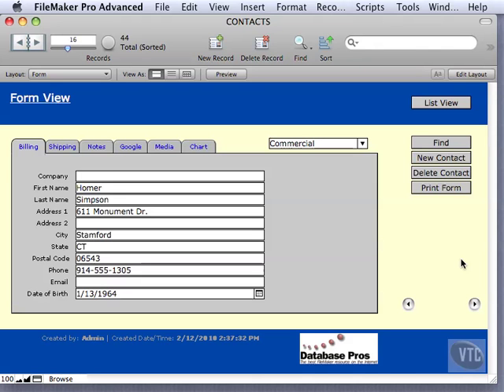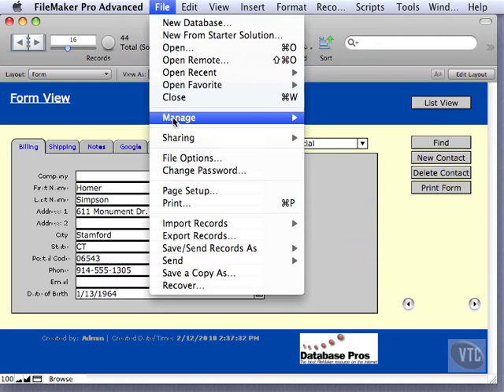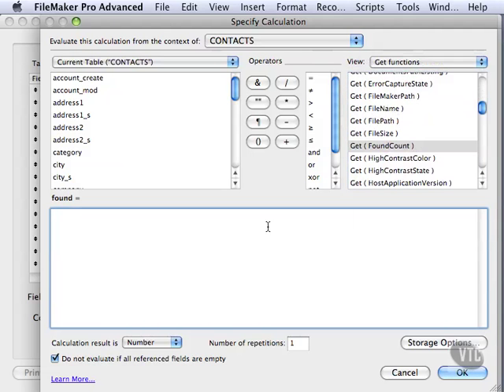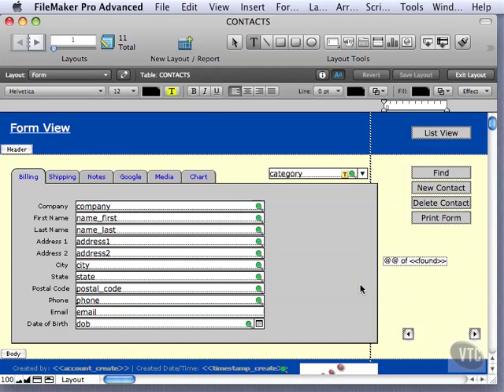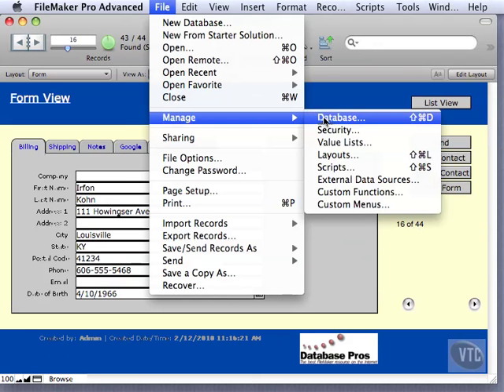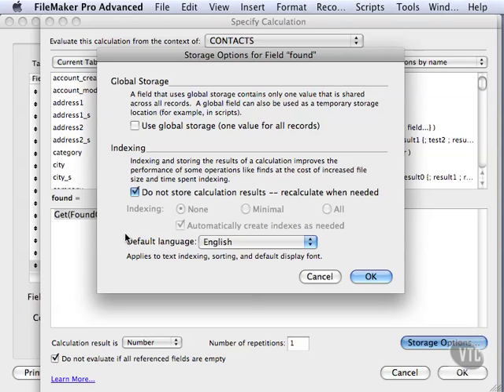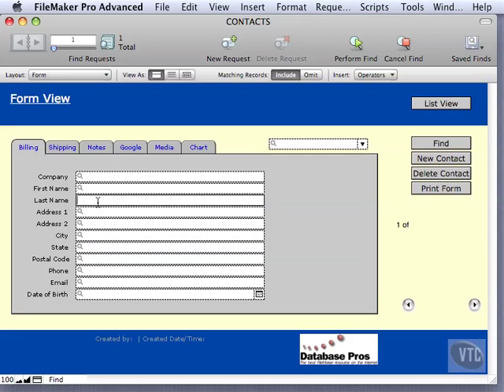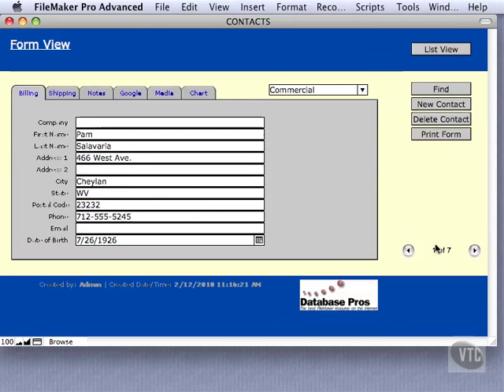FileMaker Tutorial - 134 - Recreate the Status Toolbar